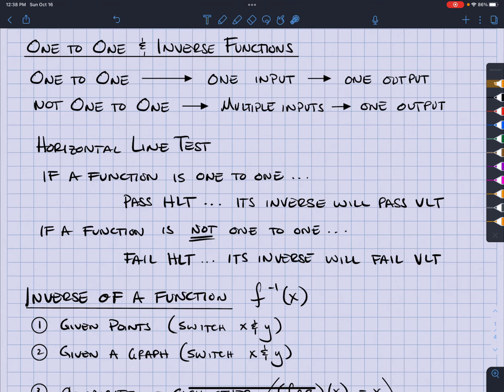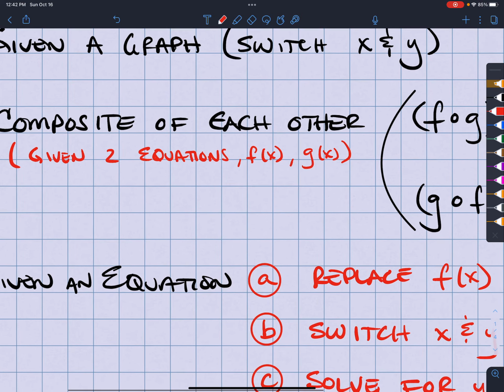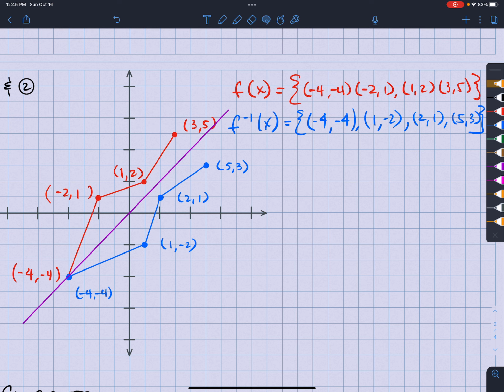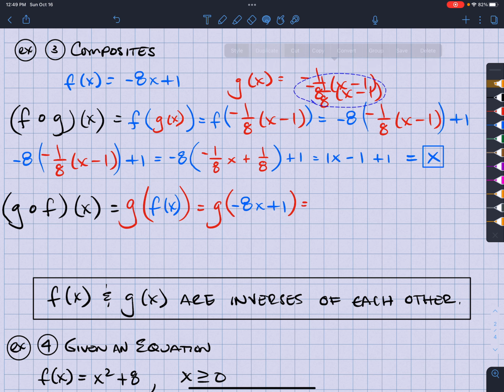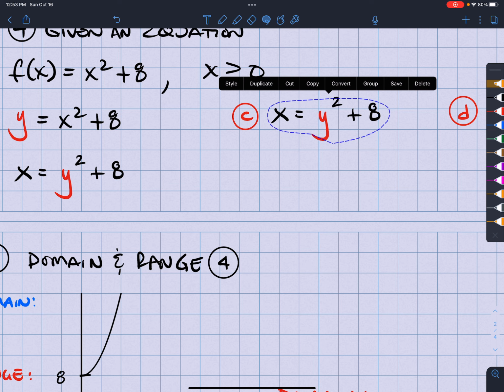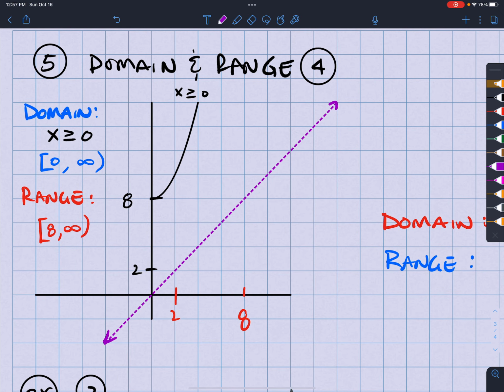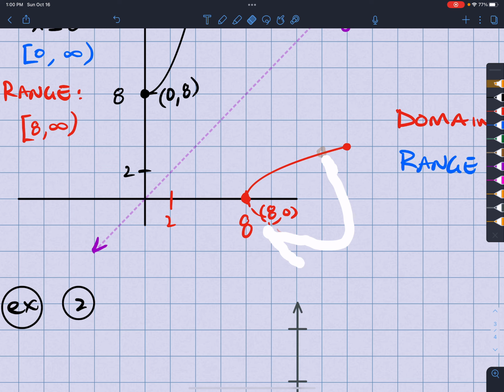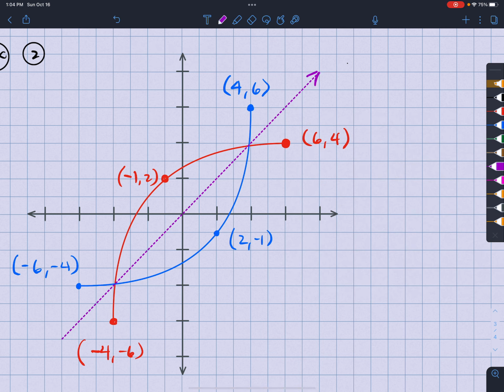MAC 1106 1140 6 2